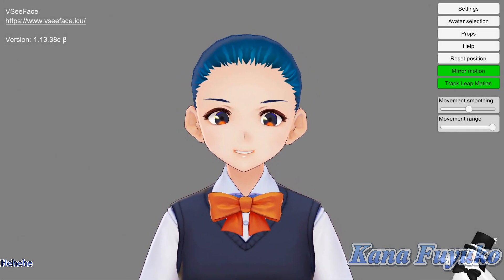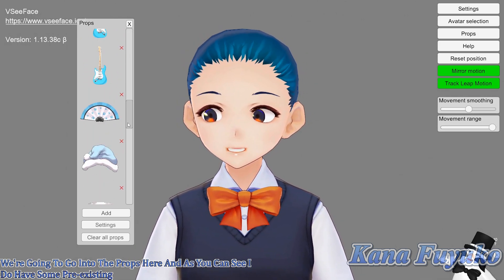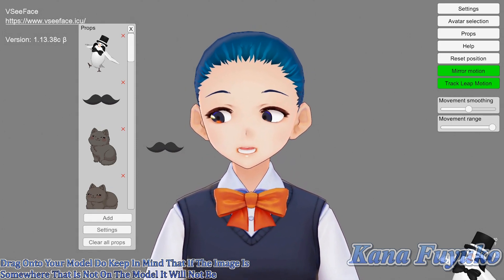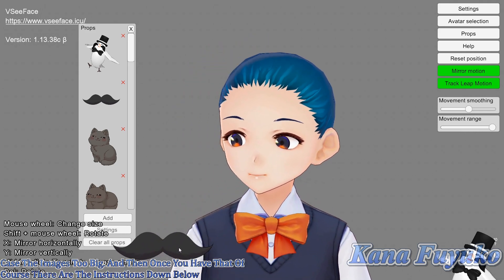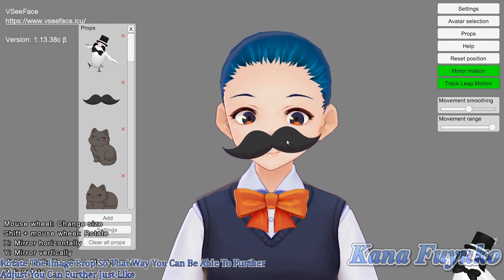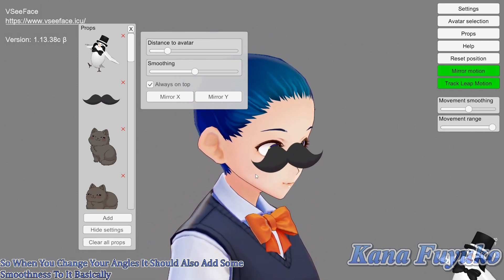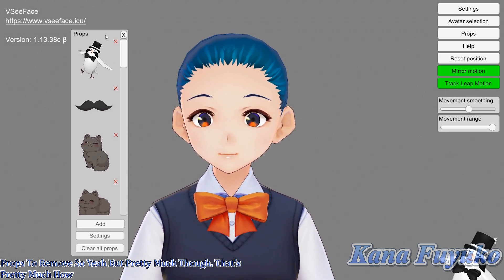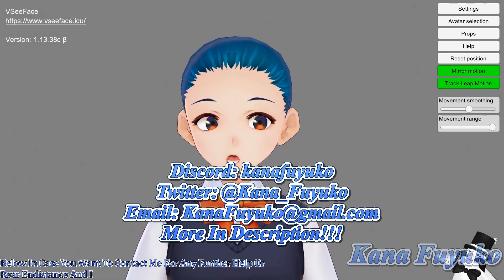How To Set Up Image Props In VSeeFace!!!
In this tutorial, I will be showing you how to set up image props in VSeeFace for those who are new to using VSeeFace.